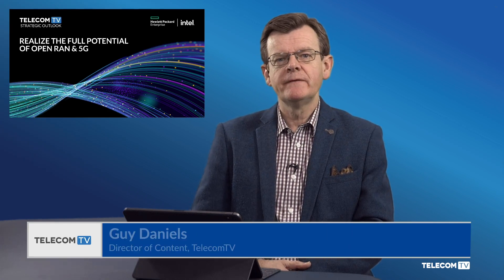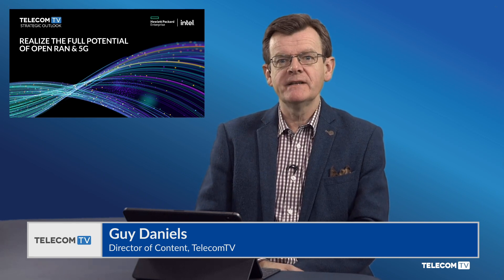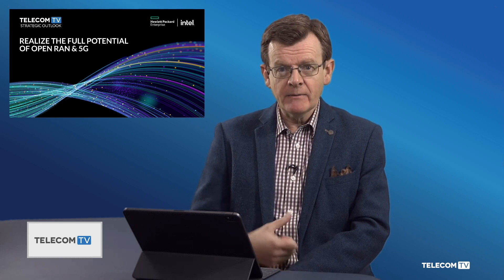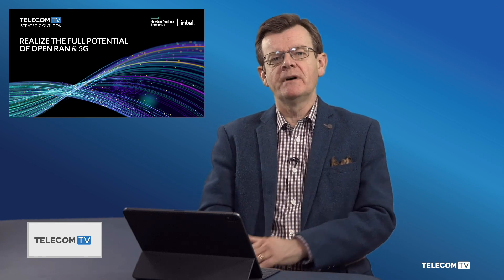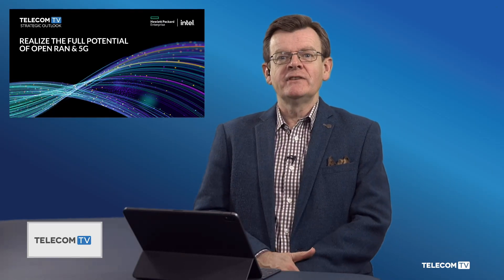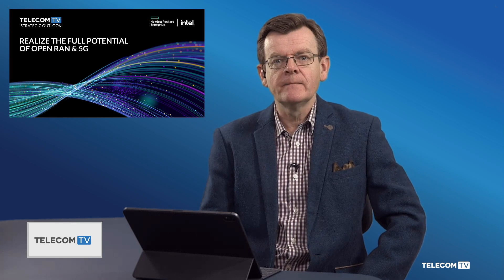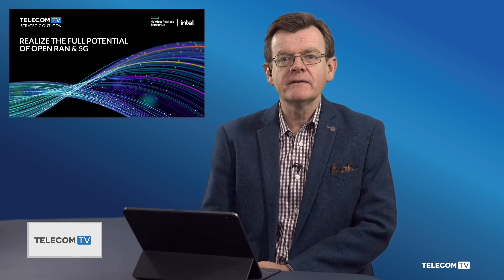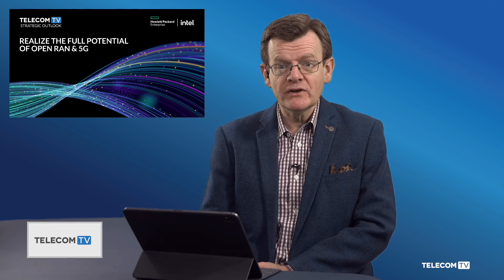Verizon’s experiences deploying NFV orchestration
Verizon has deployed HPE orchestration solutions in its wireless network, using HPE’s NFV Director and VNF onboarding capabilities as part of the telco’s 4G and 5G core virtualisation project. Verizon’s Kazi Ahmed discusses the benefits of HPE’s orchestration solution and the main lessons learnt from the project.

Featuring: Kazi Ahmed, Director of Technology, Verizon Wireless

Recorded February 2021 using TelecomTV’s Smart Studio service